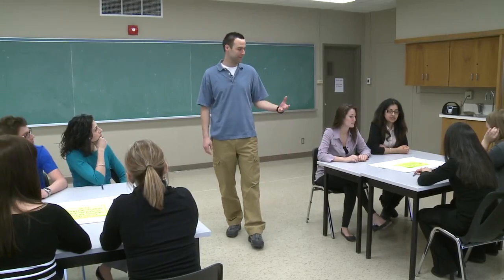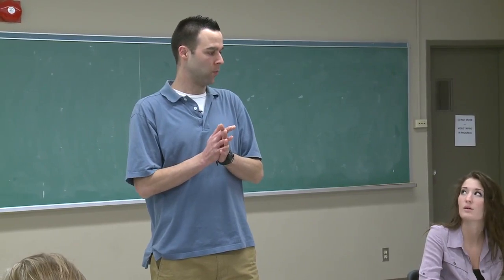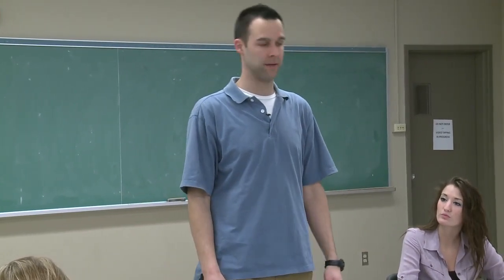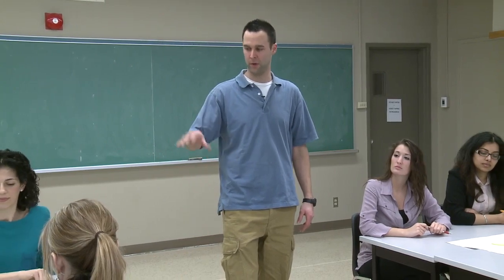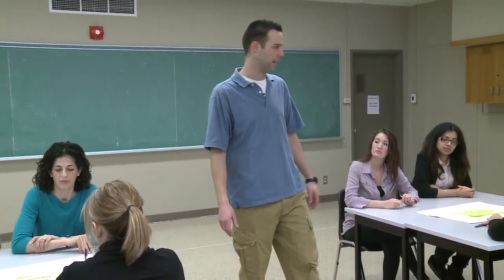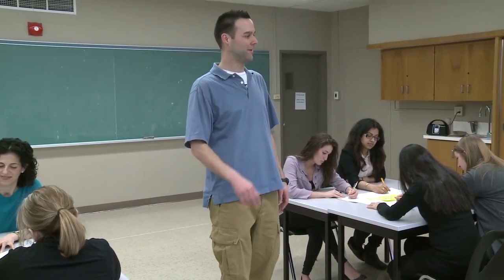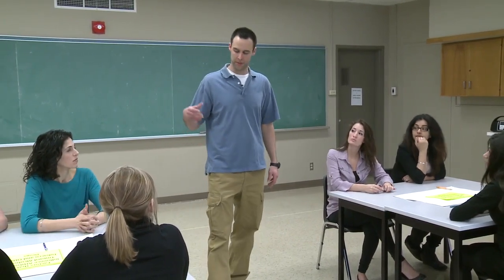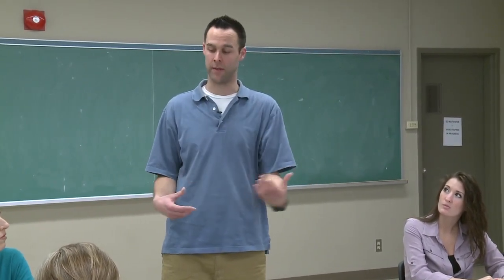Place Mat - Teacher Training